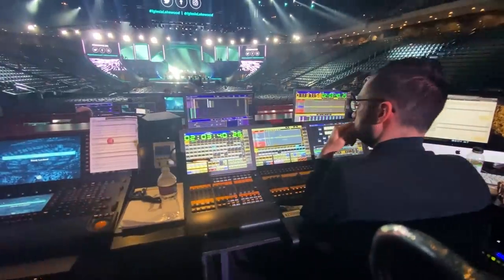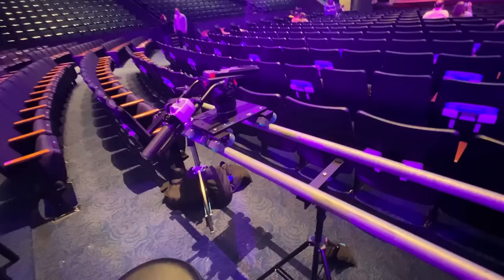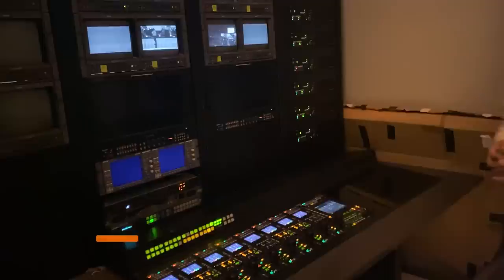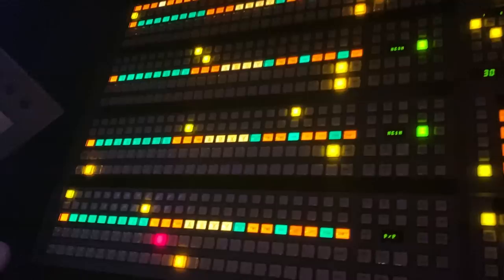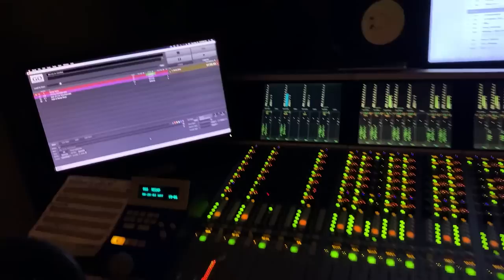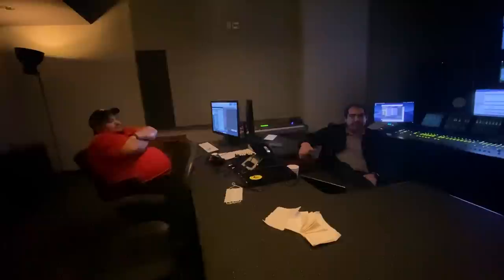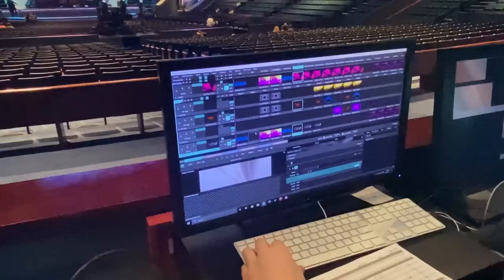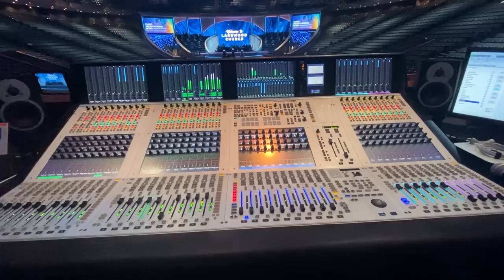BEHIND THE SCENES…It’s MIND-BLOWING ! | Lakewood Church TECH TOUR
LAKEWOOD CHURCH FULL BROADCAST PROCESS

In this video I break down Lakewood Church Live Stream Setup / (Full Broacast Process) from a   production TECH TOUR / visit I did back in summer 2021 down to Houston Texas with their production staff members.
I was able to visit the whole production area thanks to Lakewood church staff.
I go through audio capture and mixing process, cameras, switching, graphics and visual elements as well as some extra visit to their server and editing rooms .

CHAPITERS:
00:00  Intro
02:16 Cameras
05:20 Camera Control Units Room
06:54 Main Switching Room
10:25 Audio Capture & Mixing
14:43 Lighting
16:14 Graphics & Visual Elements
17:23 Editing Rooms and Server Rooms, EXTRA